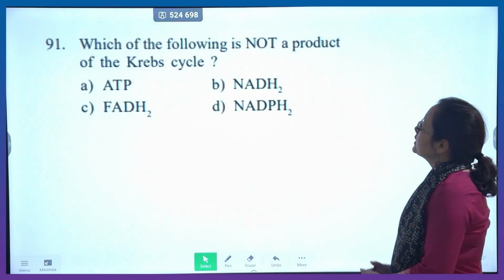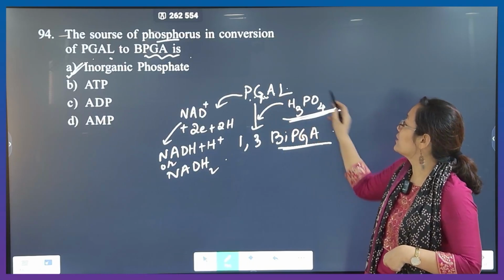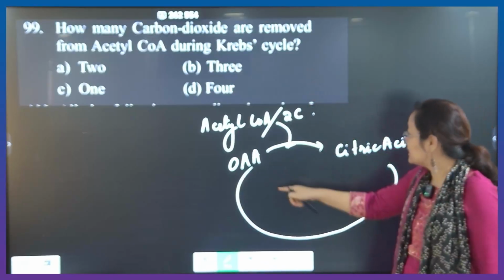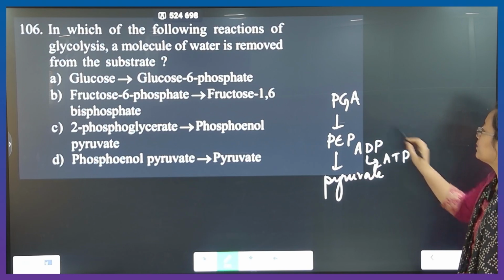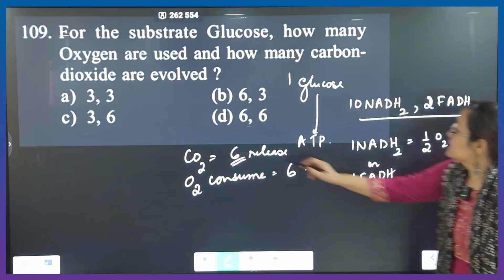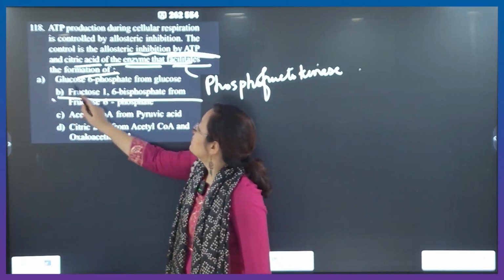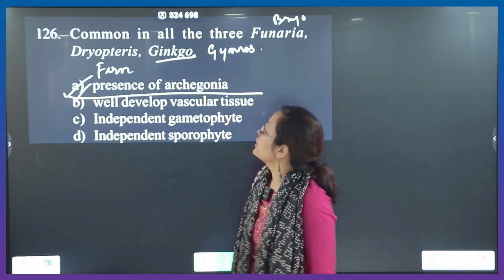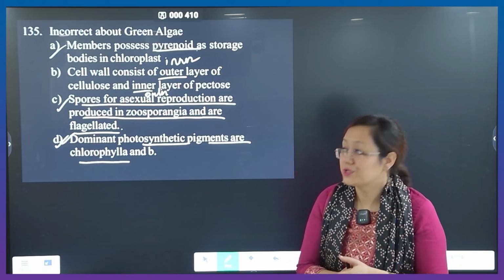BOTANY VIDEO SOLUTION OF MAJOR TEST 1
Welcome to Heritage Classes! 🎓✨
Heritage Classes is a premier coaching institute dedicated to shaping the future of students aspiring for excellence in academics and competitive exams.

We specialize in:
✅ NEET Preparation – Comprehensive guidance for aspiring doctors.
✅ JEE Preparation – Expert coaching for future engineers.
✅ SIP (School Integrated Program) – Strong foundation building for school students alongside competitive exam readiness.

At Heritage Classes, we believe in quality education, expert mentorship, and result-oriented learning. Our mission is to help students achieve their dreams with the right strategy, personalized support, and continuous motivation.

Subject-wise lectures

Exam strategies & tips

Motivational sessions

Practice questions & doubt-solving

🚀 Heritage Classes – Where Success Begins!